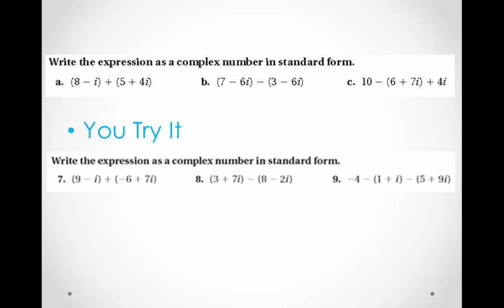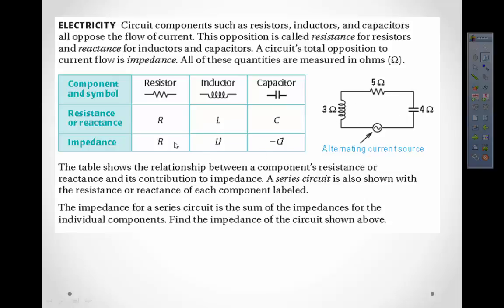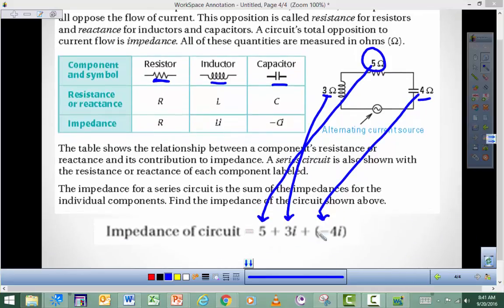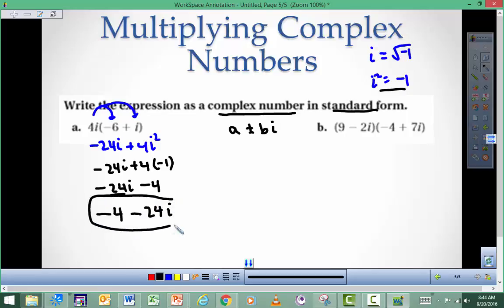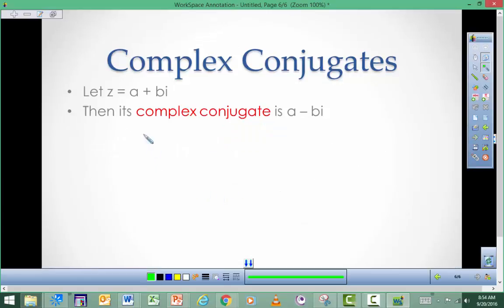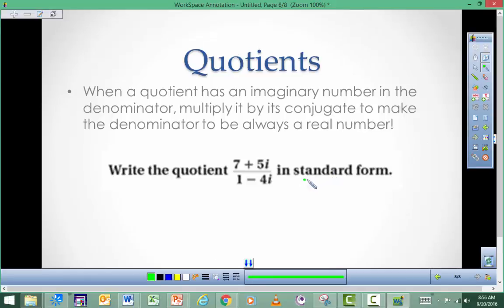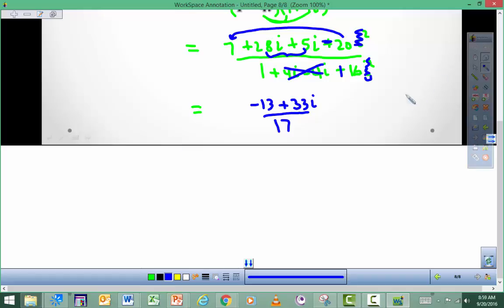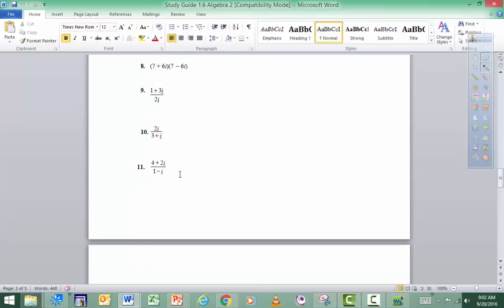Lesson 1.6 Algebra 2 Part 2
Multiplying and Dividing Complex Numbers.